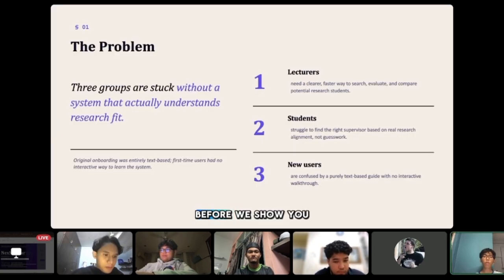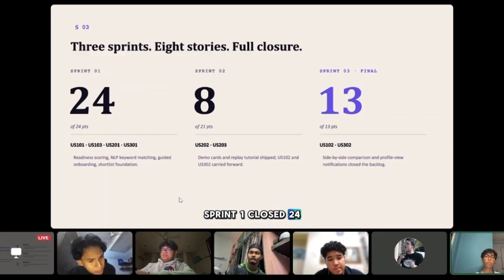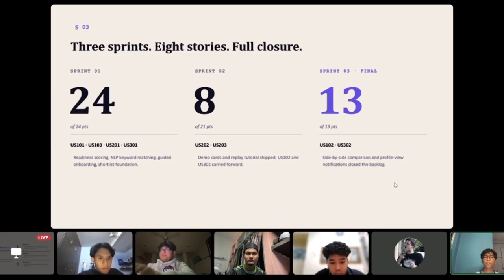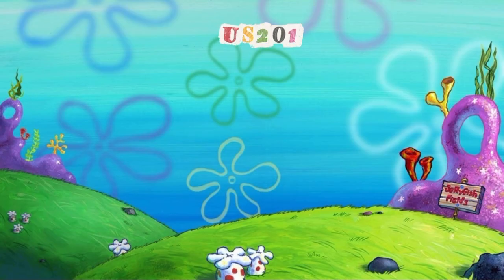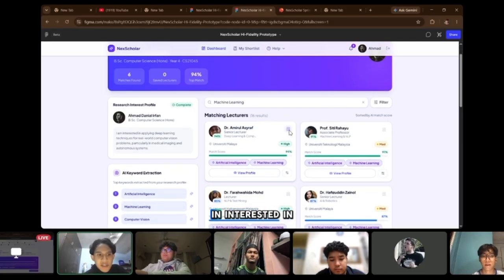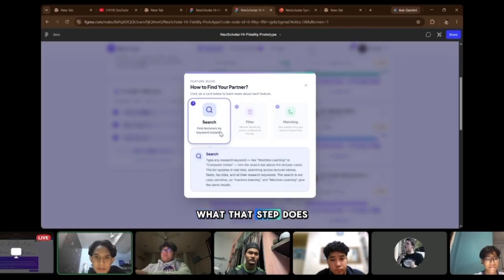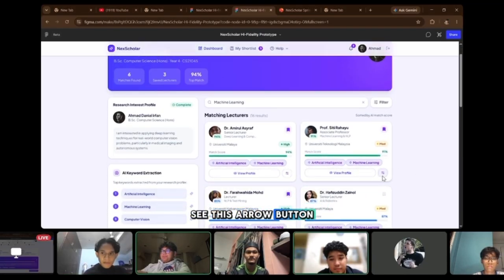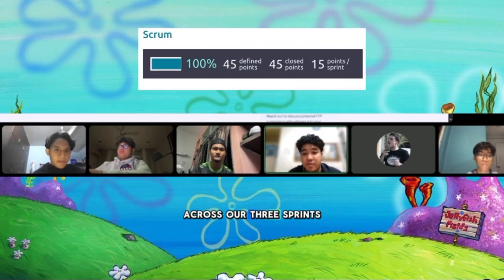Group 5 NexScholar: AI-Powered Research Supervisor Matching | Final Sprint Demo (Sprint 1-3)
NexScholar is an AI-powered research discovery platform that matches students with the right supervisors using NLP keyword extraction, readiness scoring, and side-by-side comparison tools.

This is our final project demonstration, covering all 8 user stories delivered across Sprint 1, Sprint 2, and Sprint 3 for SCSE1203-01 Software Engineering Principles.

💻Built by Team The Sequel:
Aeman Malieqi bin Adrie : Product Owner
Luqman Al-Hakim bin Ab Manan : Scrum Master
Mohamad Syahmi Haikal bin Mohd Fauzi : Backend Developer
Adib Ashman bin Hamidi : Frontend Developer
Norirham bin Sibi : UX Designer

⏰ Timestamps below:

0:37 Project Introduction (Aeman Malieqi)
2:42 US101: Readiness Metric Framework (Syahmi Haikal)
3:28 US103: NLP Keyword Profile Extraction (Syahmi Haikal)
4:21 US201: Interactive Guided Onboarding (Adib Ashman)
5:26 US301: Profile Retention / My Shortlist (Adib Ashman)
6:08 US202: Clickable Demo Cards (Norirham & Adib Ashman)
7:11 US203: Replay Tutorial (Adib Ashman)
7:45 US102: Side-by-Side Comparison (Syahmi Haikal)
7:58 US302: Profile View Notification (Adib Ashman)
9:26 Closing Summary (Luqman Al-Hakim)

Video Edited by : MOHAMAD SYAHMI HAIKAL
Dialogue & Music prepared by : NORIRHAM BIN SIBI